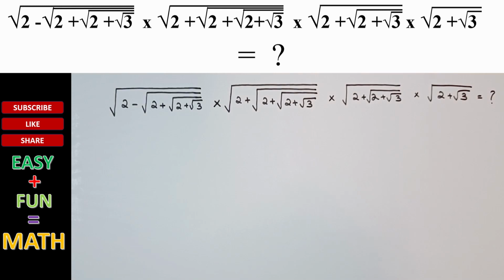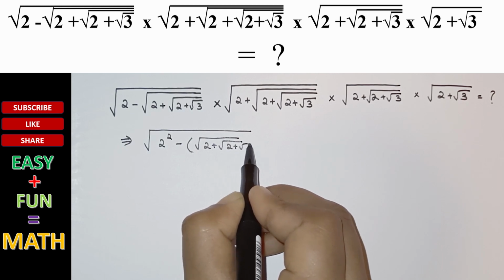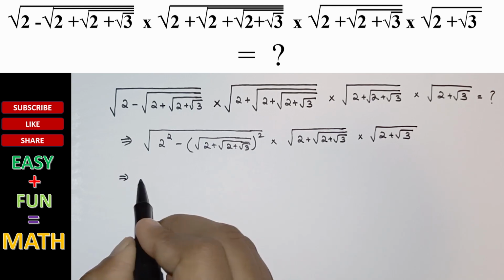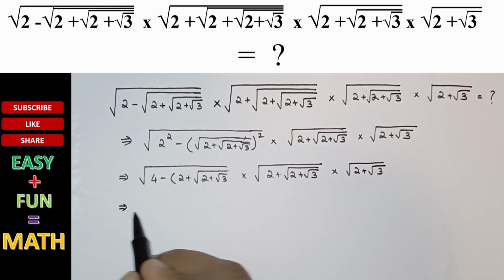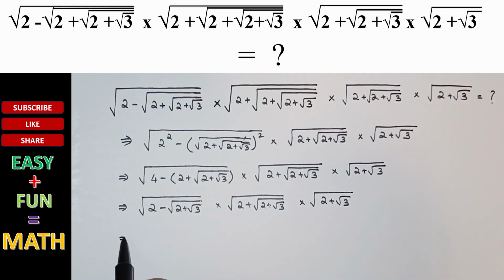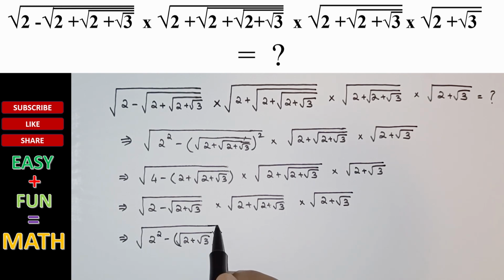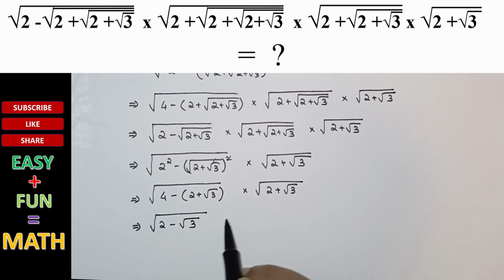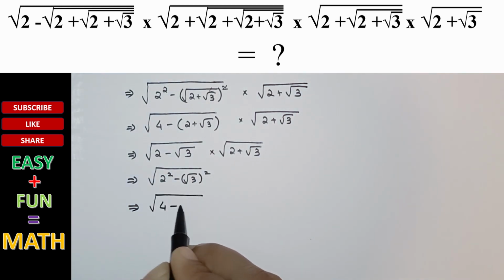Mathematics Olympiad # Exponents # Can you solve this?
Square roots # Math Tips and Tricks # Math Olympiad preparation